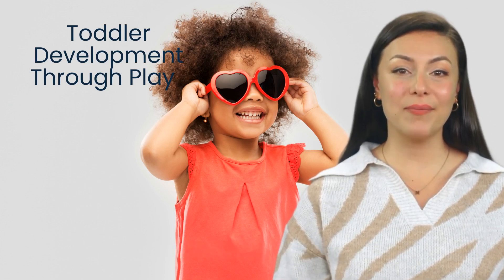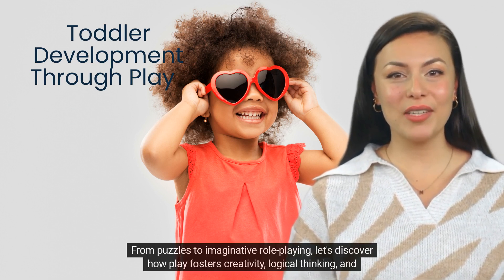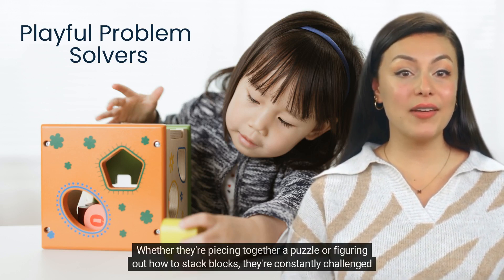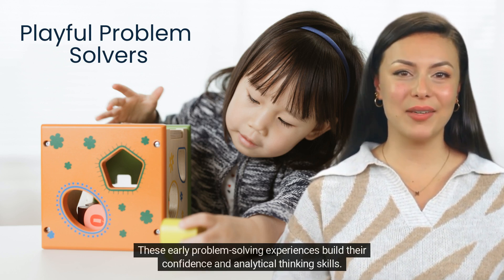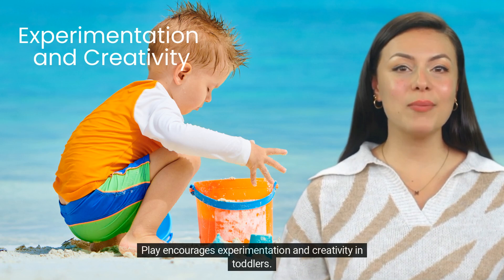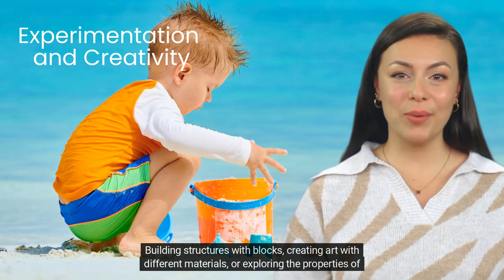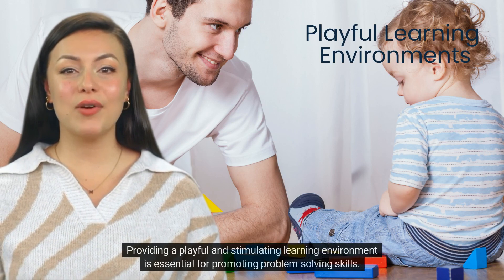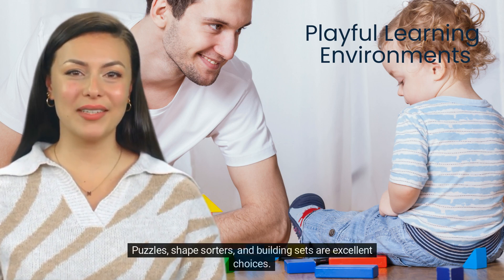Playful Problem Solvers: Toddler Development Through Play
Get ready for an exciting journey into the world of toddler problem-solving and creativity! 🌟 In this captivating video, the Smart Start Squad explores how play can turn your toddler into a creative thinker and logical wizard. 🎩🔍 From solving puzzles to imaginative role-playing, discover the secrets behind fostering innovation and problem-solving abilities through play. Prepare to be amazed by your toddler's newfound skills! 🚀🧒👧

Here's a Children Learning Phonics Foundations Reading Program for your child